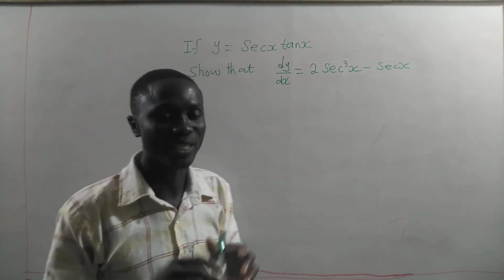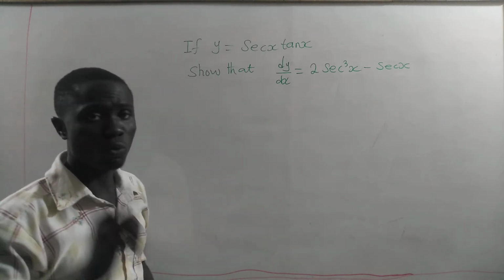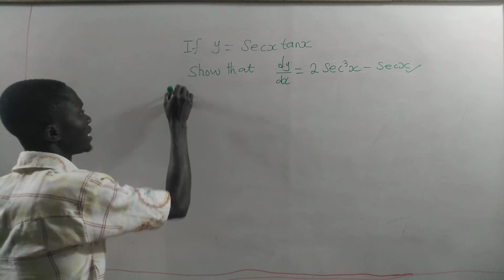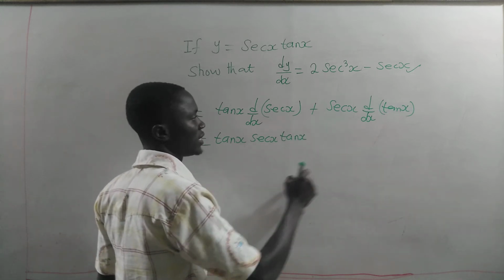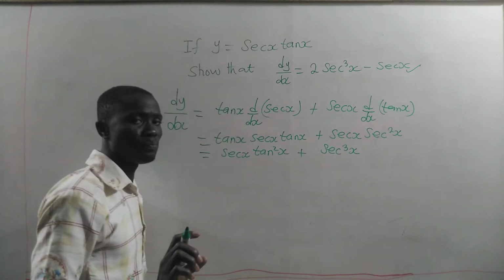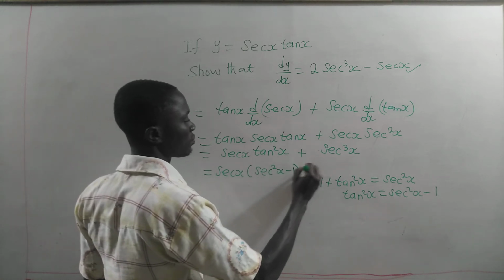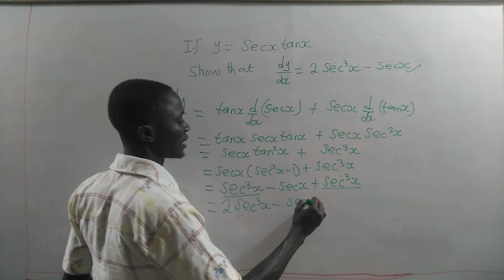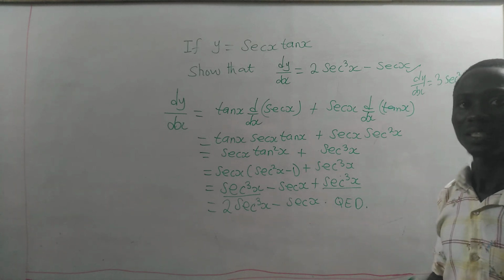If y=Secxtanx, show that dy/dx=2sec³x - secx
If y=secxtanx, show that
dy/dx = 2sec³x - scx